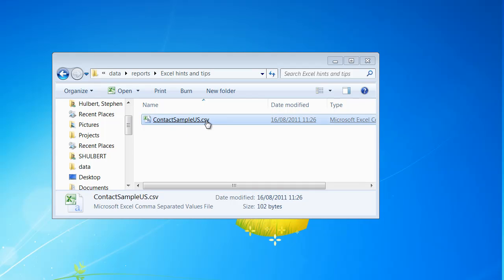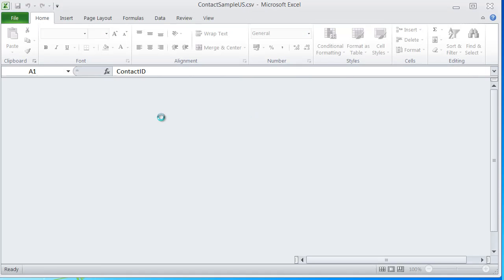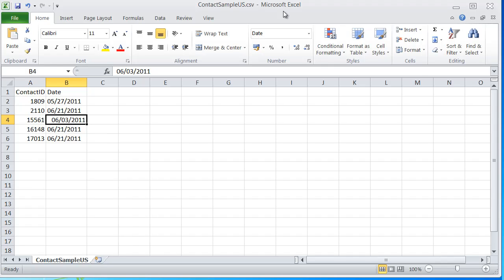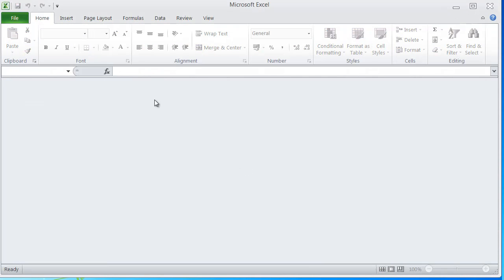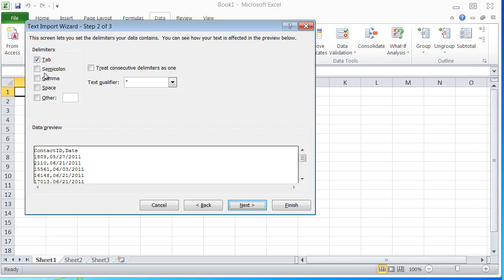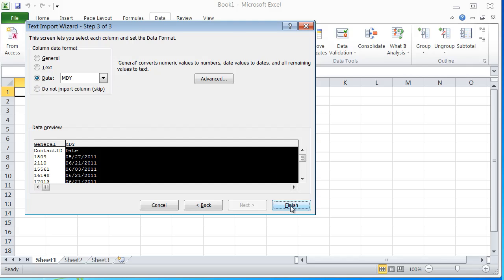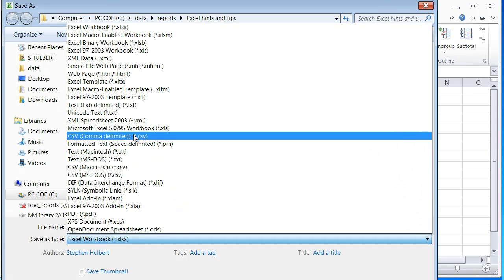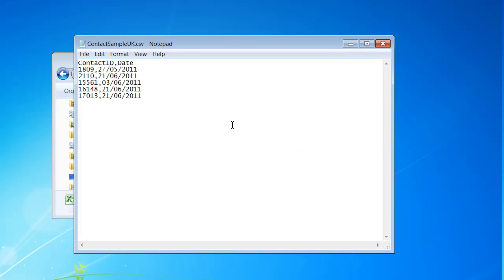Excel USA to UK Date Format Quick Fix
Shows to get around the US to UK date conversion problem when opening .csv files